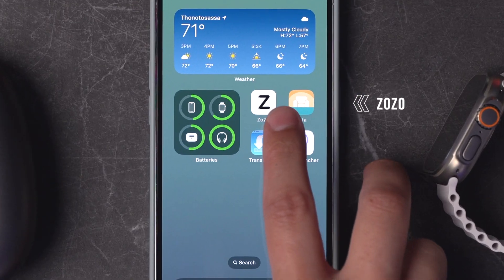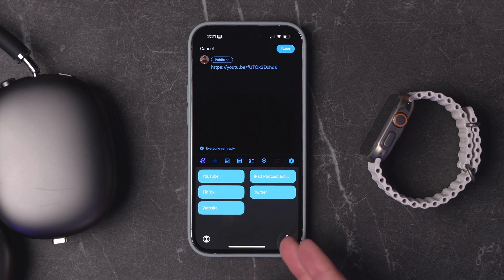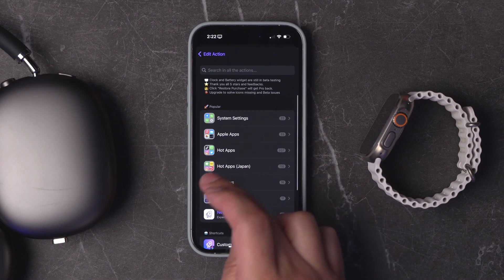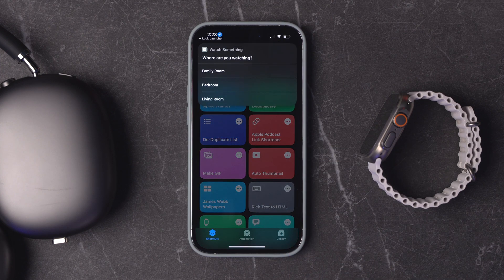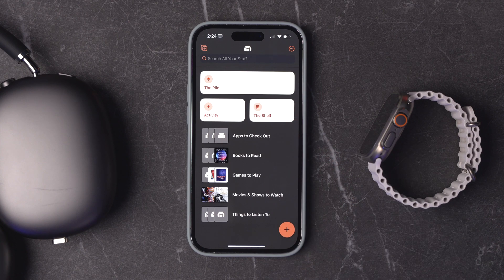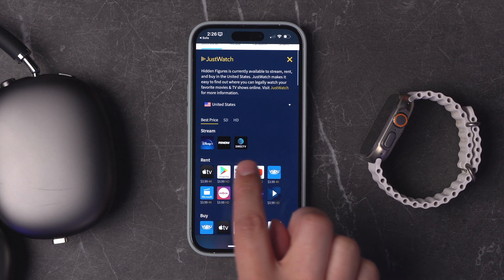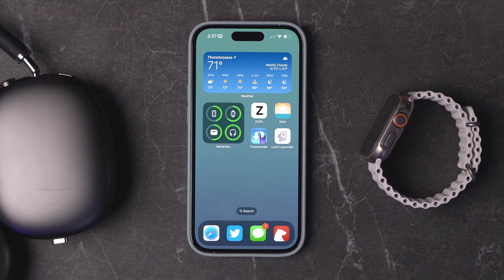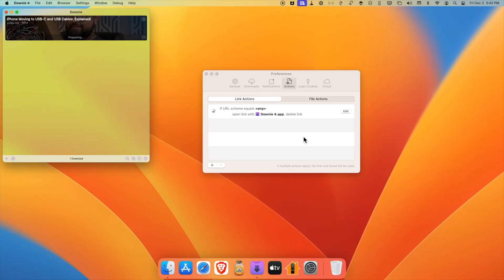4 Great iPhone Apps You've Never Heard Of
These are four iPhone apps you've probably never heard of but offer great features for productivity and leisure! Do you have any obscure but powerful iPhone apps? Drop them in the comments!

📺 Videos Mentioned

Chapters

00:00 Introduction
00:07 Zozo iPhone App
00:54 Lock Launcher for iPhone
02:03 Sofa iPhone App
03:22 Transloader for iPhone and iPad